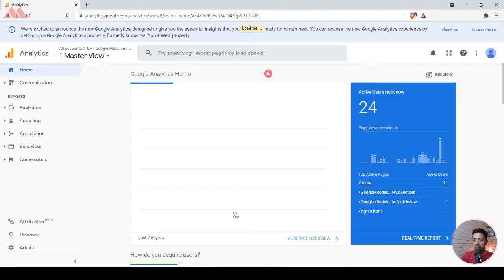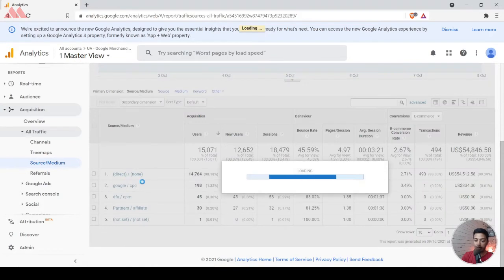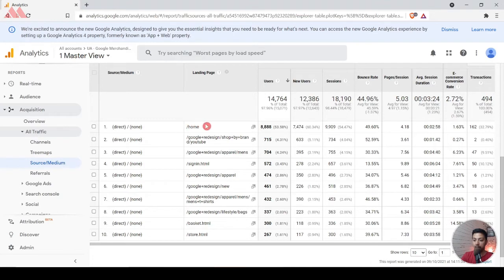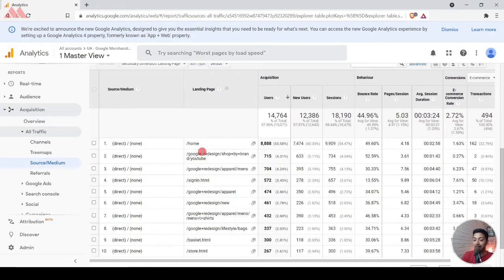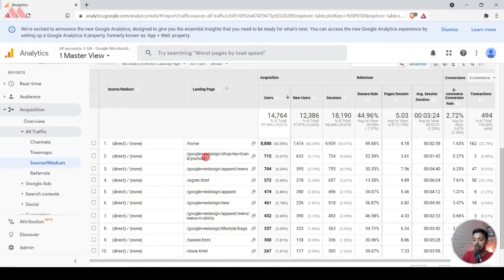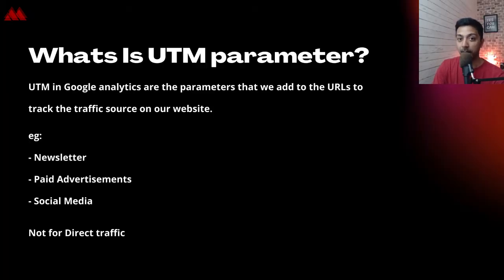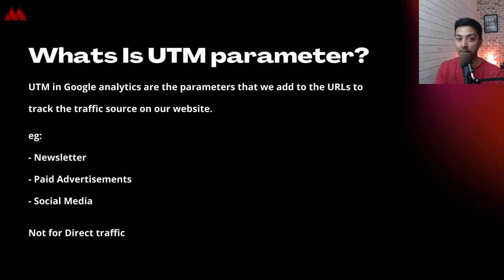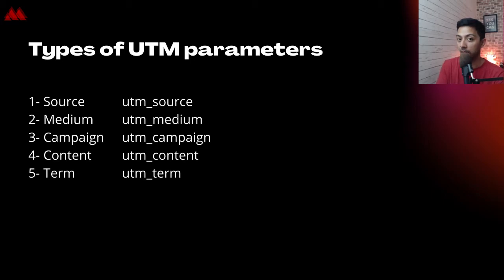UTM parameters in Google Analytics - Google Analytics for Beginners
How to use UTM parameters in Google Analytics to track the traffic source. Google Analytics for Beginners EP-8